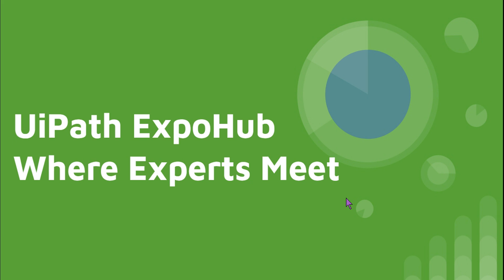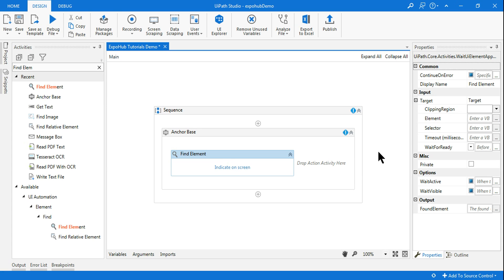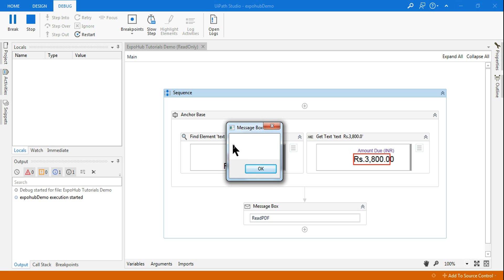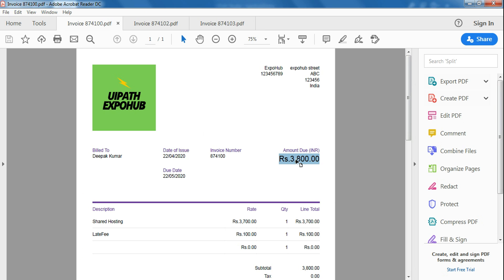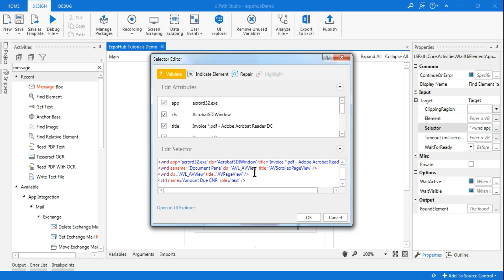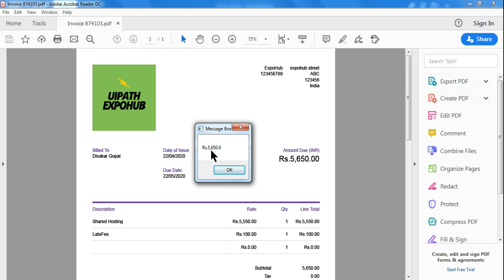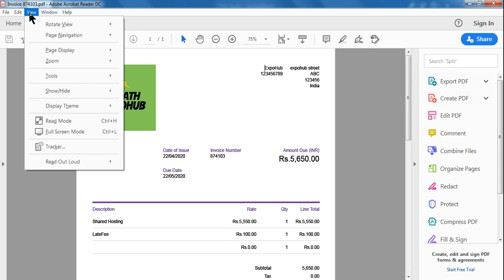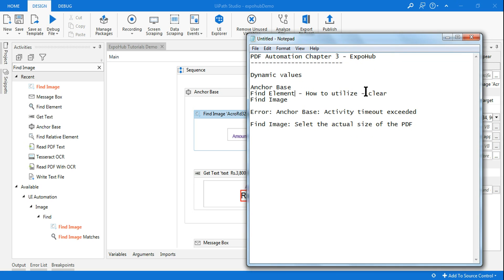UiPath Tutorial | Uipath PDF Automation (Chapter#3 2020 - Extracting Dynamic Value)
: Learn in UiPath PDF Automation how to extract dynamic values. When we are working of multiple PDF files of same format and we need to extract a value and which changes dynamically - this becomes a uipath key skill to learn on how to extract that data.

In the previous Uipath PDF Automation chapter we have learnt on how to use Read PDF text, Read PDF text with OCR and Get Text.  In this chapter of Uipath PDF automation we will introduce the new activities

Anchor Base
Find Element
Find Image

Uipath Anchor Base activity uses an Anchor as the indicator element and another activity to pull the value in Uipath PDF Automation.

Lets pull the uipath Anchor Base activity. In place of anchor pull the find element activity and in place of activity pull the get text activity.

Now, use the indicate on screen option to indicate the ui element you would like to extract dynamically and use the get text activity to pull the value.
Once both are set it can extract the value.

To pull the dynamic value using Uipath PDF Automation - you need to change the selector of the anchor that is Find Element. That is well demonstrated in Uipath PDF Automation chapter 3 video.

Similarlly, we use learn on how to use the Find Image activity.
Pre setting required for Find Image Activity to work in UIpath PDF Automation. Please watch the video to know more!